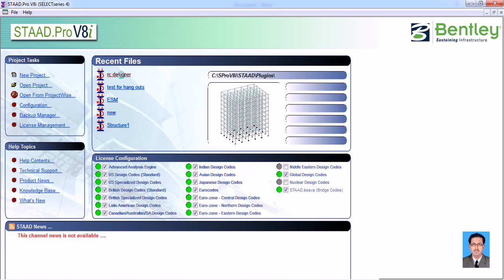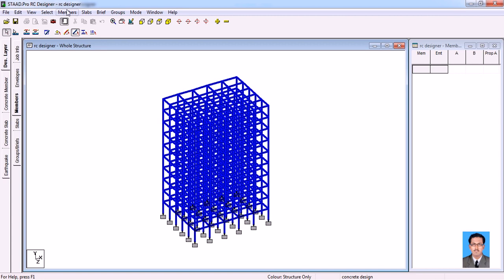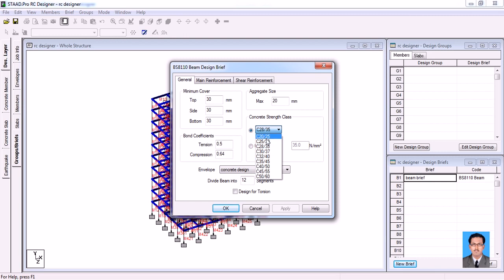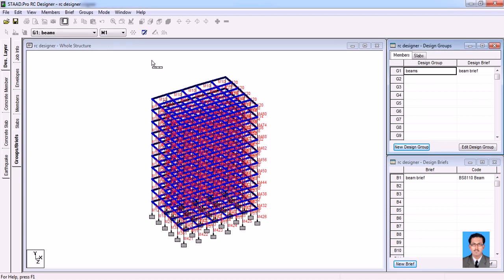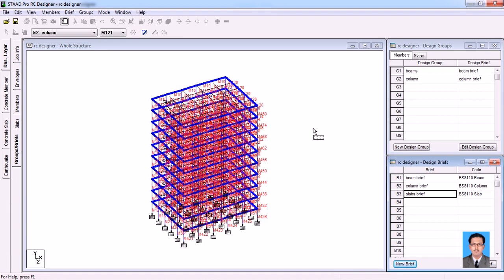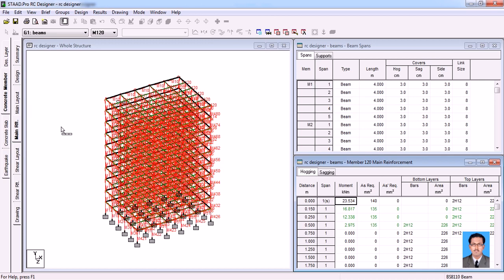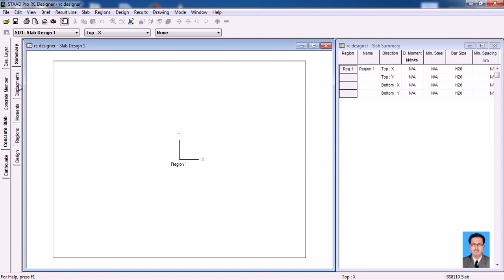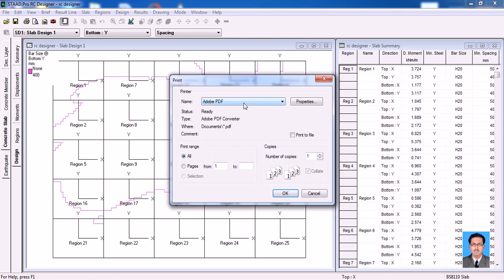Rc Designer in Staad Pro V8i Designof slabs included